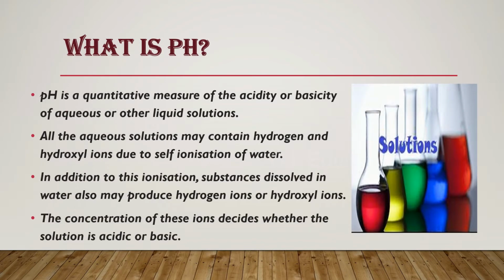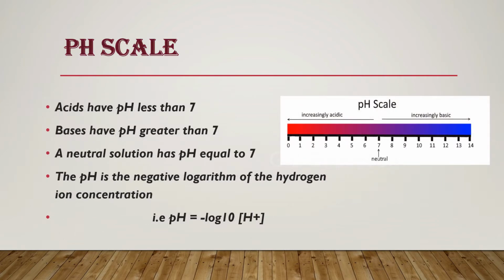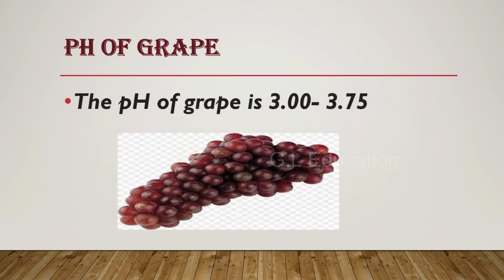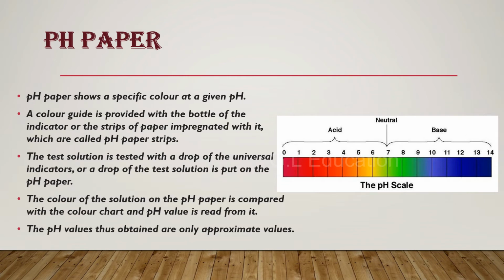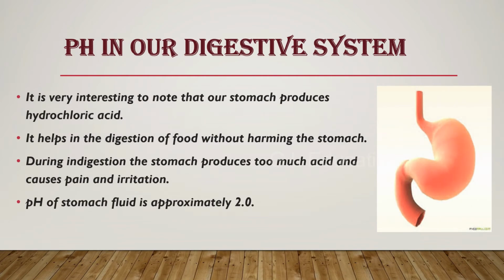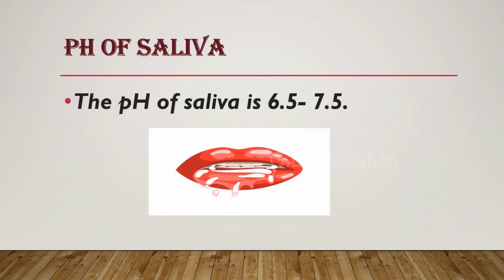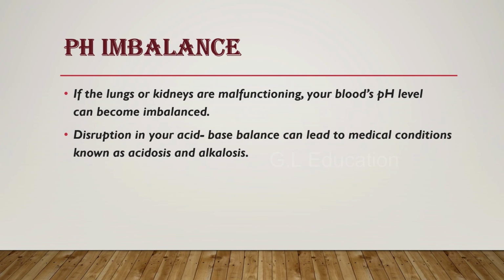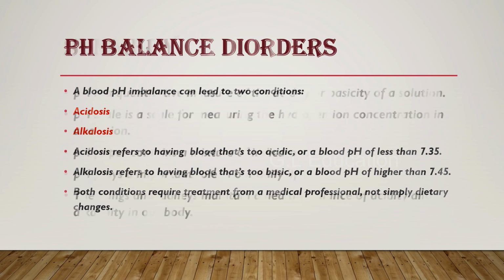pH paper / pH scale / Acids / Bases /Acidity / Basicity / Chemistry / Science / G.L Education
pH / Acids / Bases /Acidity / Basicity / pH paper / pH scale /  Chemistry / Science / G.L Education

This video is about the pH (potential f hydrogen).

This video explains about pH of a given solution.

Acidity and basicity are explained in this video.

This video contains the content of measurement of a solution, whether it is acid or base using pH paper.

This video also explains about pH scale and indicators.

The pH of fruits such as apple, pomegranate, guava, grape and the pH of saliva, blood, skin and mouth and the pH of some acids and bases are mentioned here.

We hope the students will definitely understand the topic pH (potential of hydrogen).